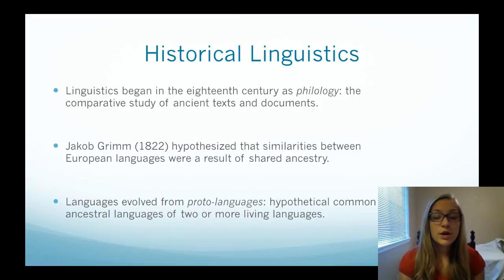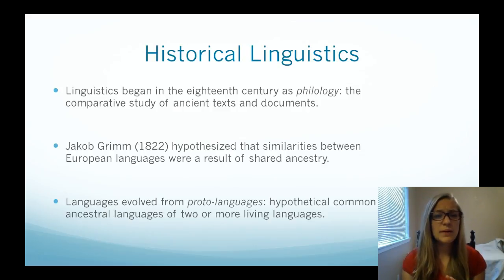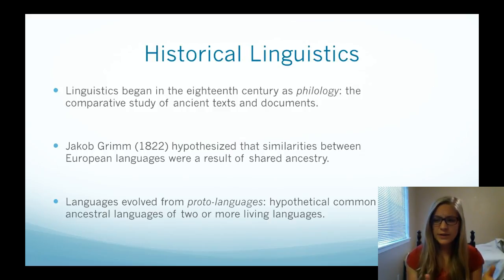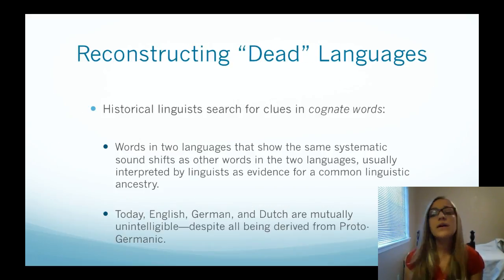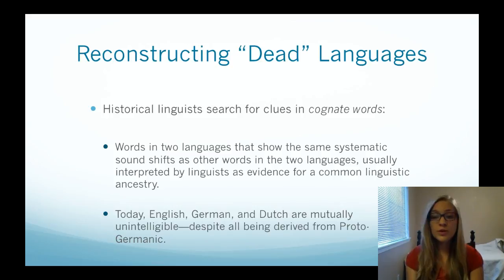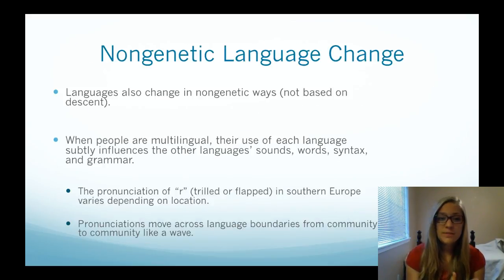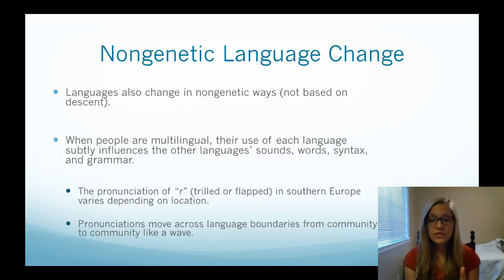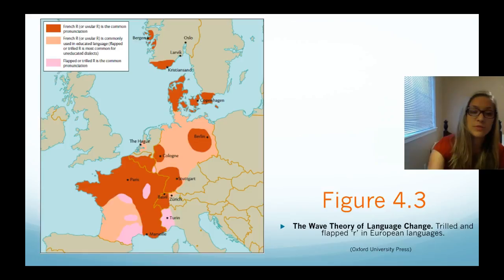HIstorical Linguistics and Language Change